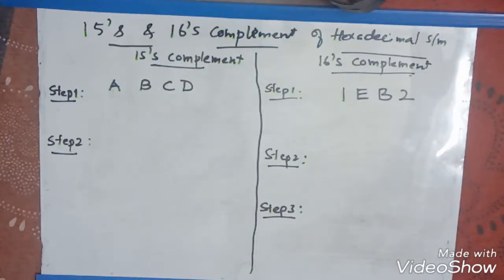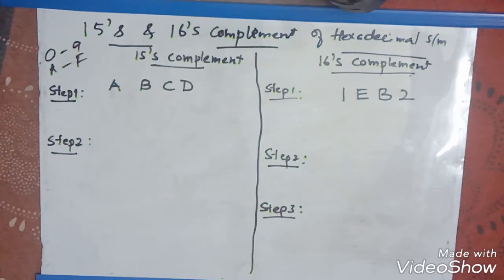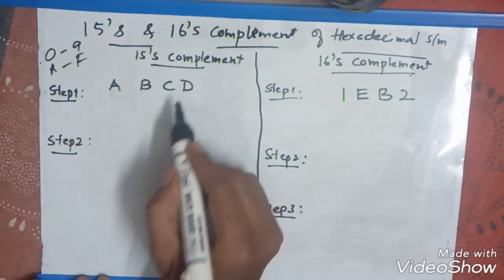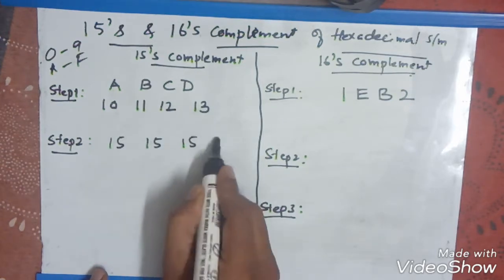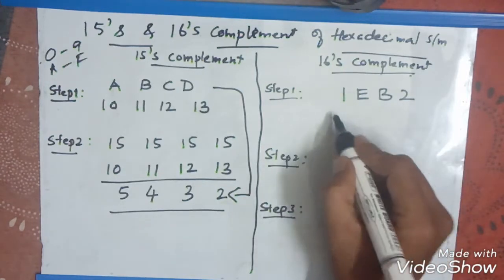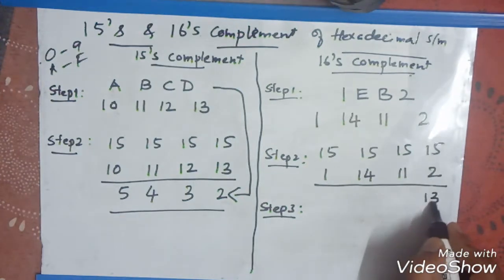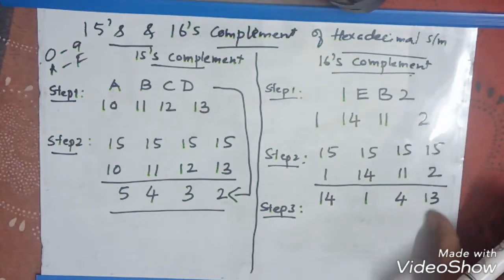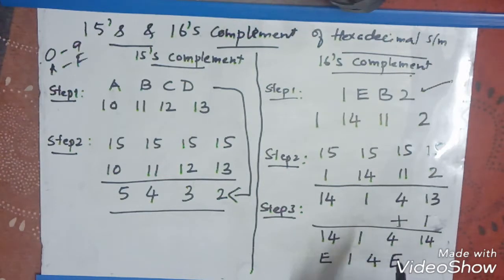How to find 15s and 16s complement of a given hexadecimal number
this is basically is taught in the digital electronics subject of engineering, i have explained here with some example.if u have any doubt please comment.